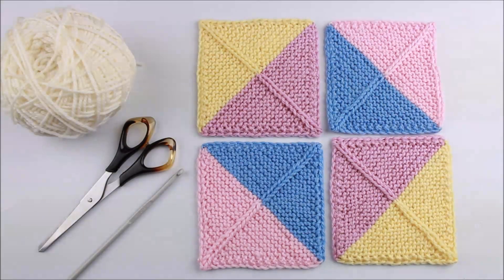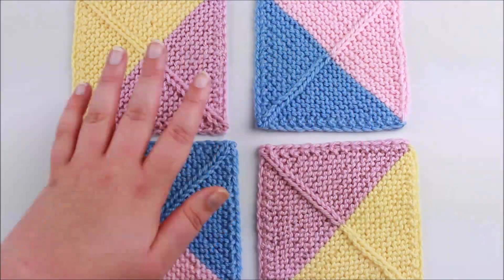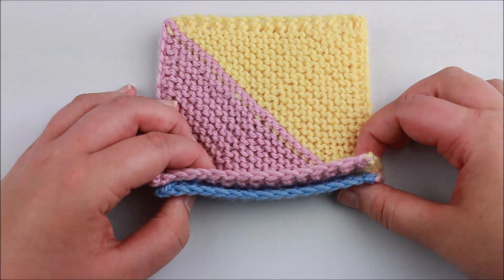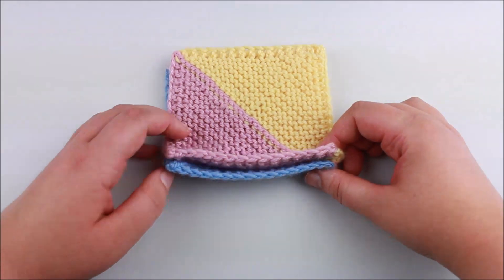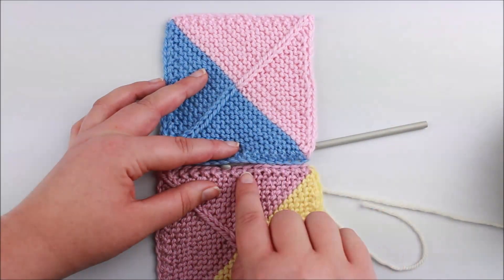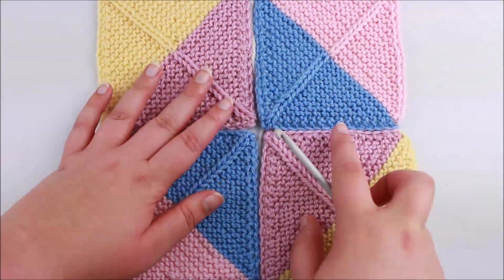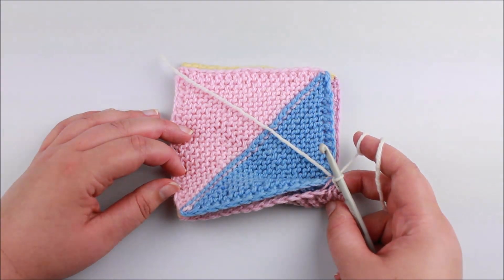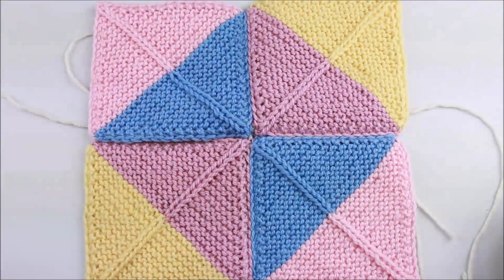Using Crochet Seams in Knitting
This video demonstrates how to use crochet seams in your knitting. Crochet seams are quick and easy to work and can be used to flat join shapes, or to join 2 flat shapes together to make something like a sachet or cover. We've demonstrated the technique by seaming 4 small squares together to make a larger square.

Enjoyed this tutorial? Thanks to your help, I can cover the cost of equipment, materials and time for new crafty videos!

Please note that all tutorials seen on this channel must be completed at your own risk. To the full extent permitted by law, The Sweater Collective does not accept liability for any loss, injury or damage that may occur. Be safe with your makes!